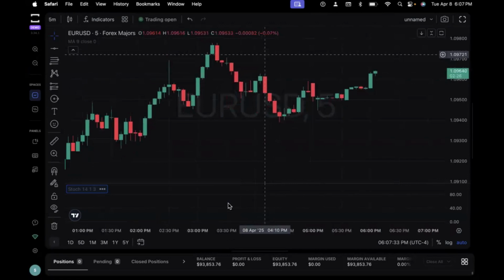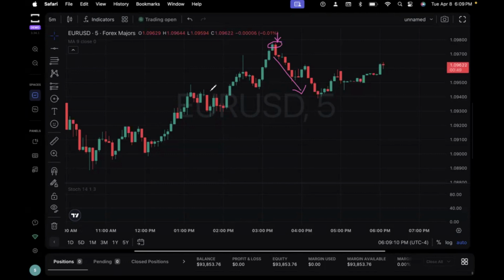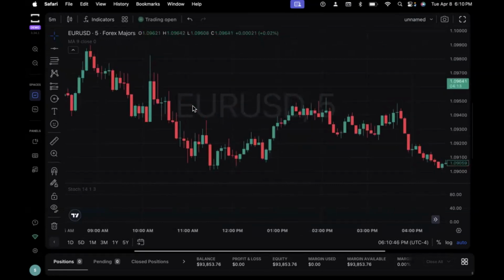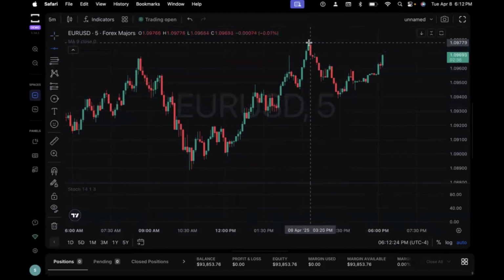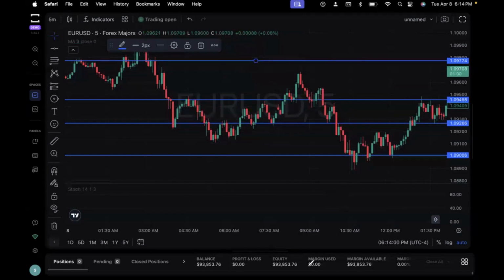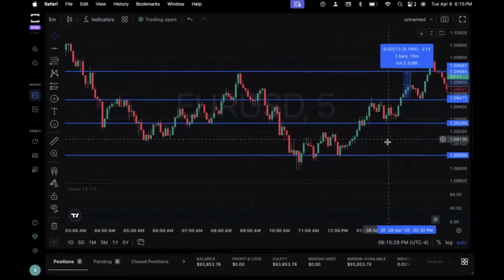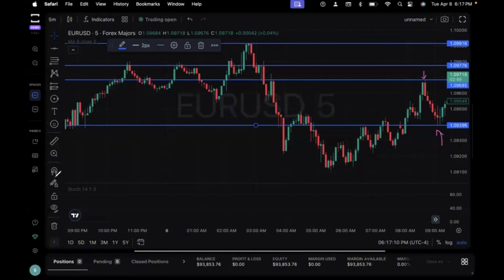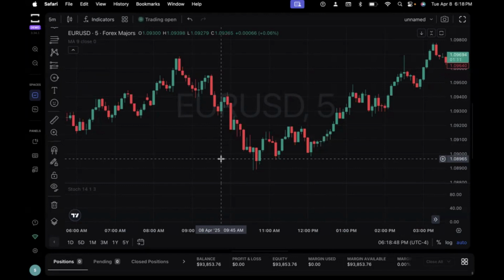How to Scalp on Tradelocker | SIMPLE Strategy for Beginners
In today's lesson, I will show you a quick scalping strategy on Tradelocker.